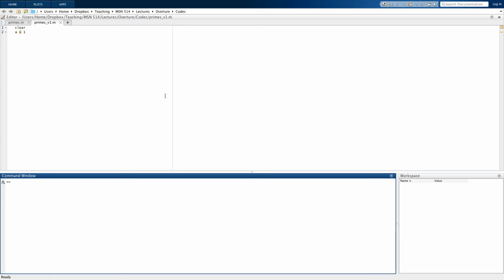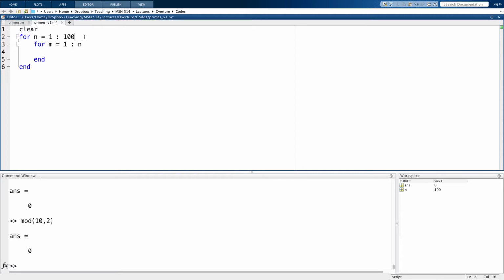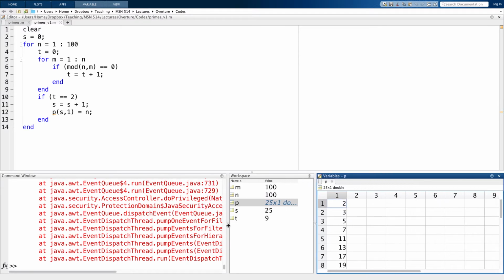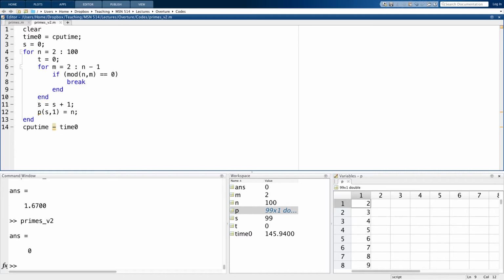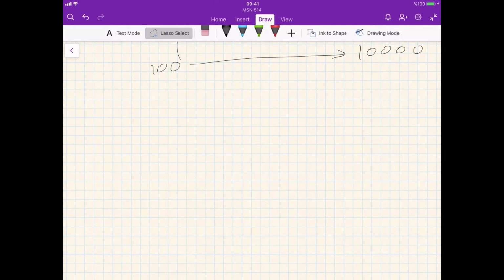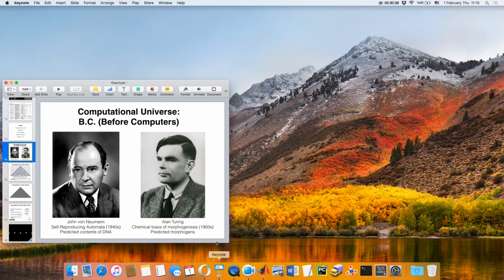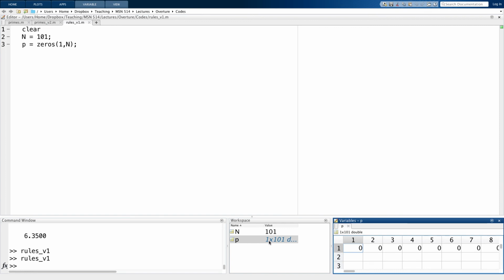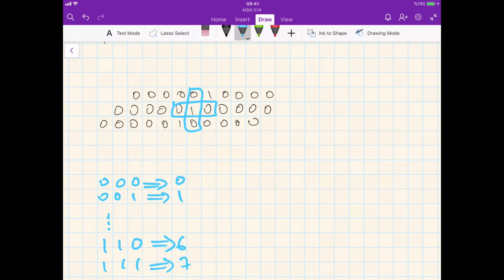MSN 514 - Lecture 2: Brief introduction to MATLAB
Brief introduction to MATLAB. Example code that finds prime numbers. Introduction to cellular automata.